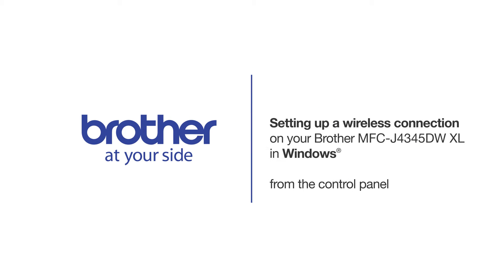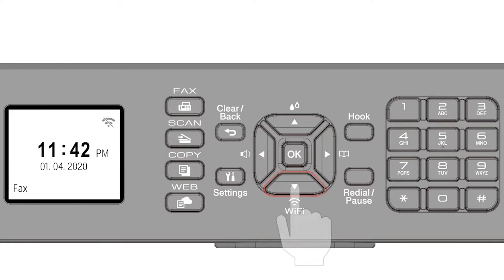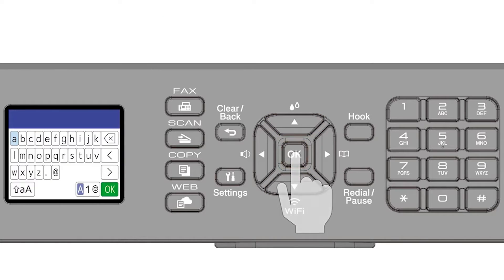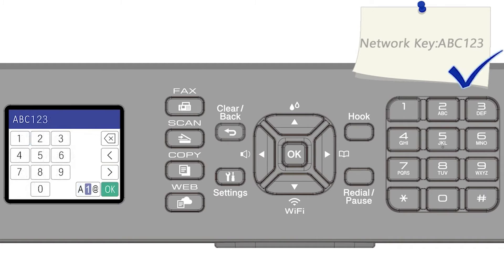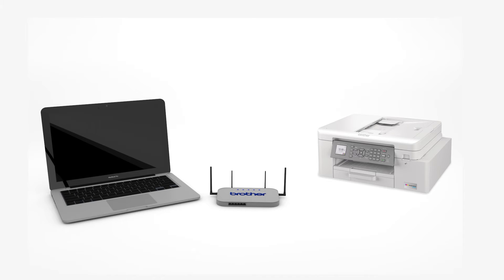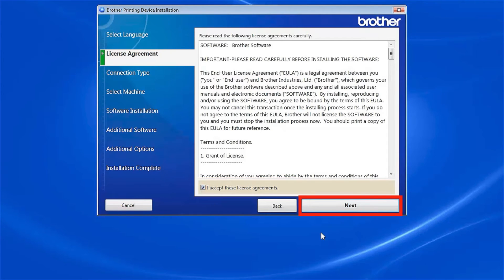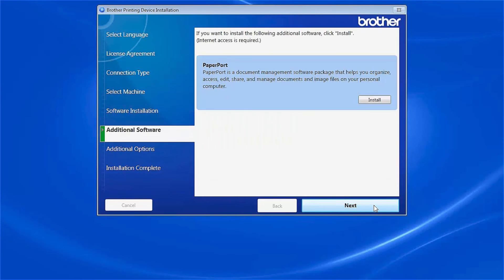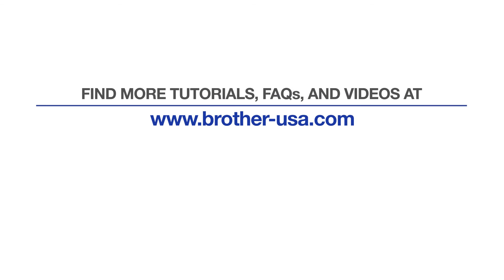MFCJ4345DW wireless setup from control panel - Windows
Learn how to set up your Brother MFC-J4345DW XL inkjet printer on a wireless network in this video tutorial. This method will use your machine’s control panel to establish the wireless connection.

Chapters:
Intro 00:00
Models covered 00:10
Select network name 00:40
Enter network password 00:50
Download the software 01:30
Running the Installer software 01:40
Install iPrint&Scan 02:20
PaperPort Install 02:30
User’s Guide and Registration 02:40

Transcript:
Welcome, today we’re going to earn how to set up your Brother MFCJ4345DWXL to a wireless network using the machine control panel

The iPint&Scan application will automatically install. If you do not wish to install at this time click “Install Later”

If your model supports scanning you will be prompted to install PaperPort.

Click "Install."

Click "Next"

Click on Brother registration to register your machine at this time. You can also open the online user guides for your model
Once you are through, click "Finish."

Customers also searched:
Brother MFC J4345DW XL wireless control panel Windows
Brother MFC J4345DW XL wireless control panel setup Windows